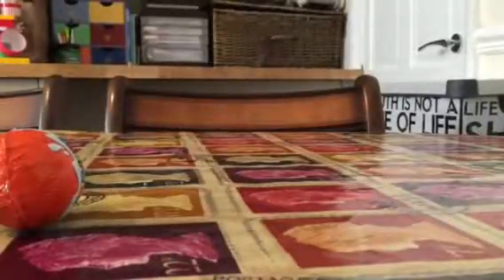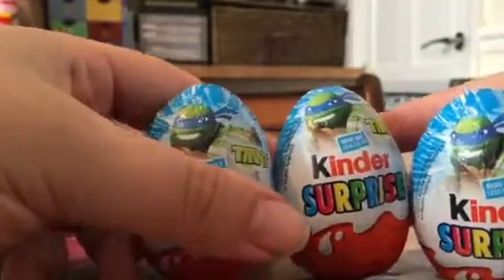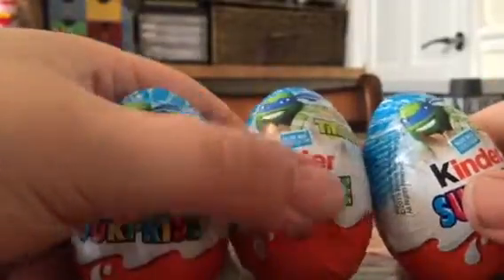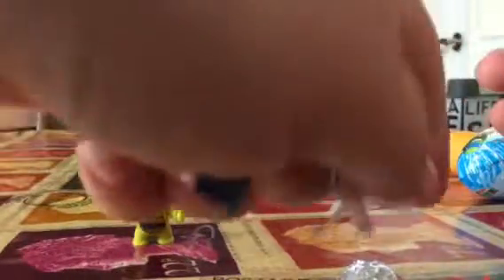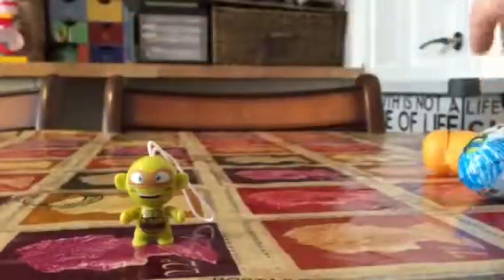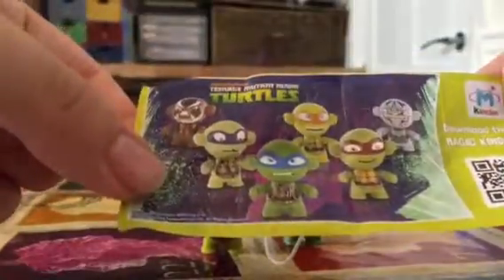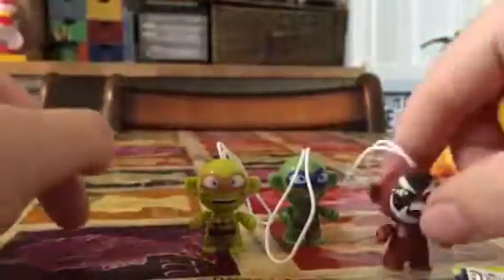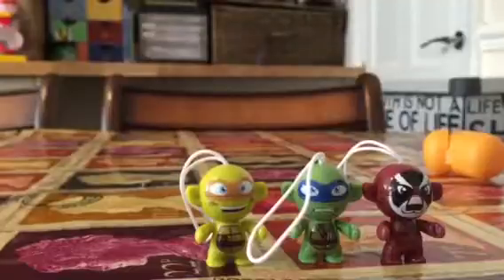Teenage Mutant Ninja Turtles Kinder Egg Blind Bag Bargains!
TMNT & Chocolate what better?